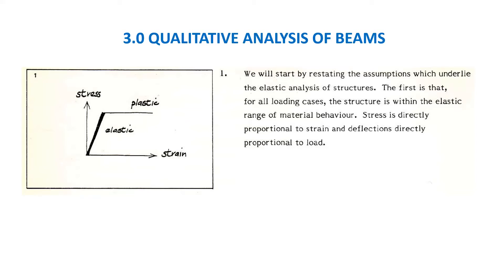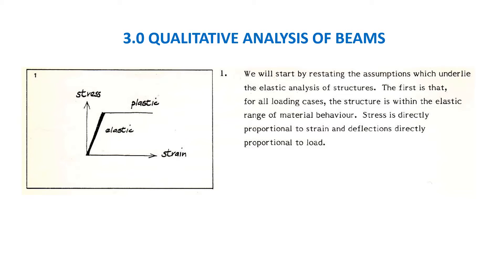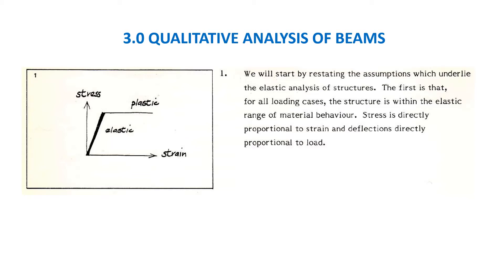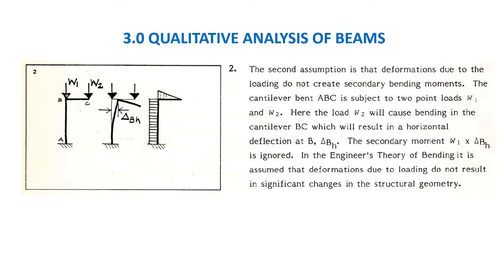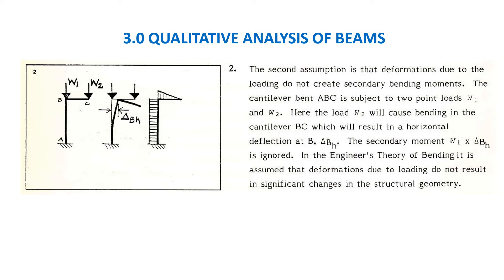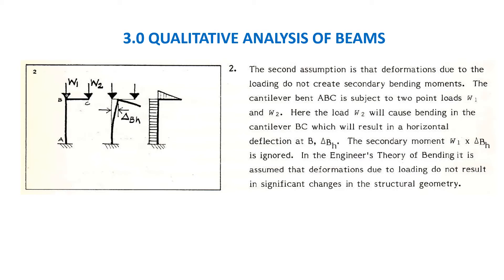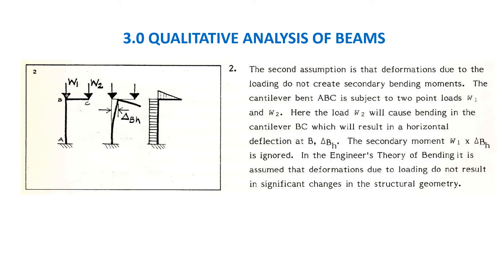3.0 Qualitative analysis of beams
First session